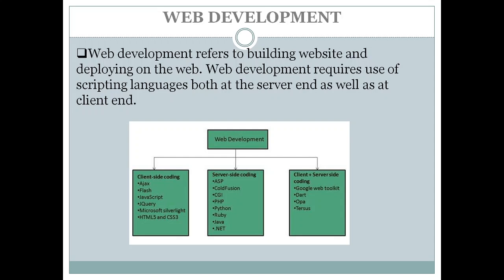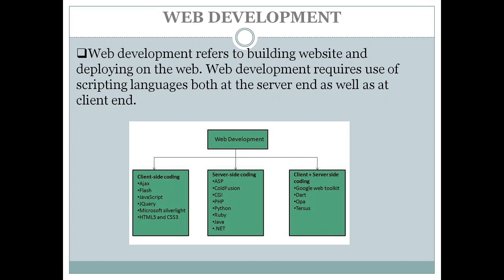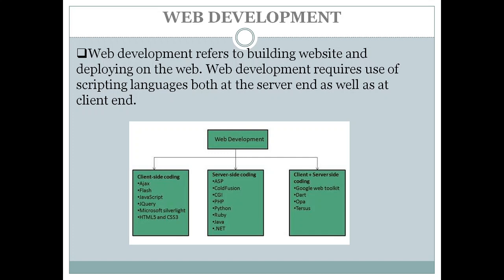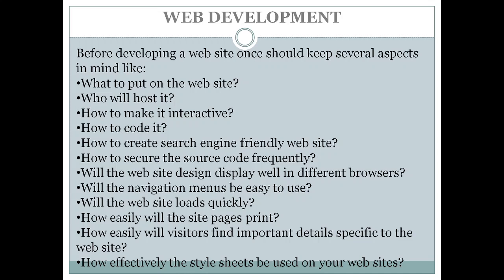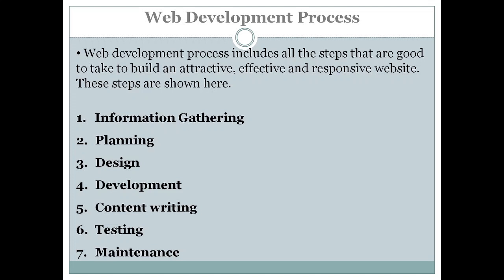WD session 07 Web Development